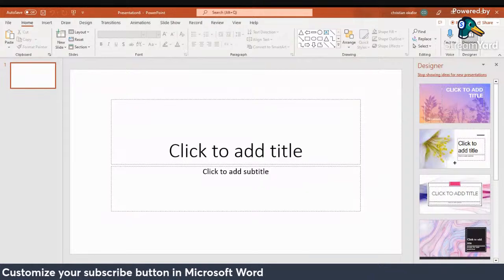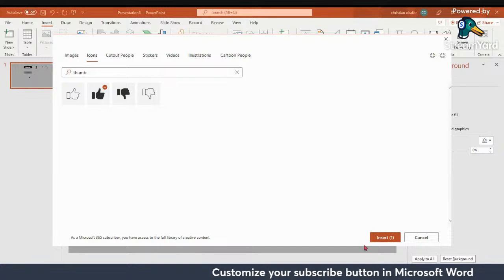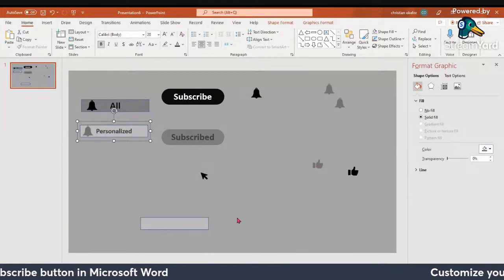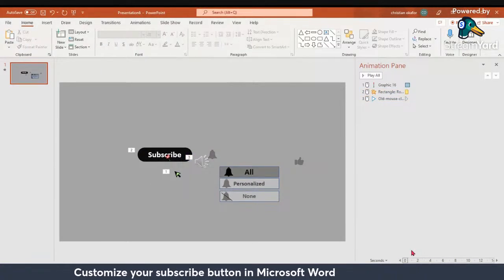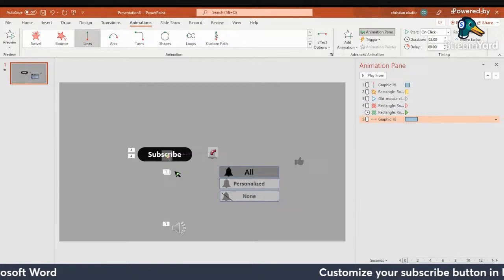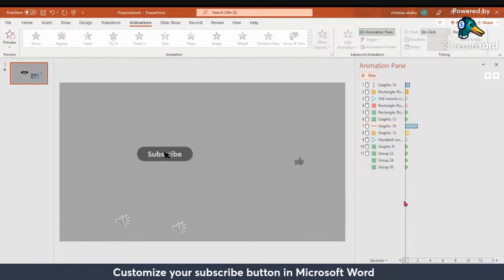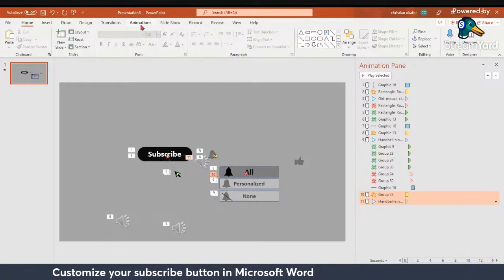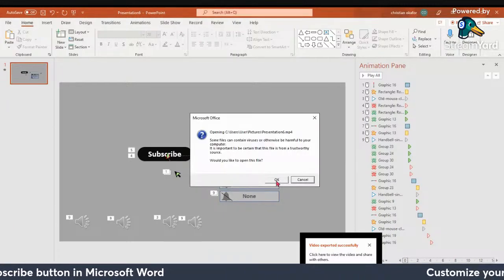How to create the popular animated YouTube Subscribe button in Microsoft PowerPoint